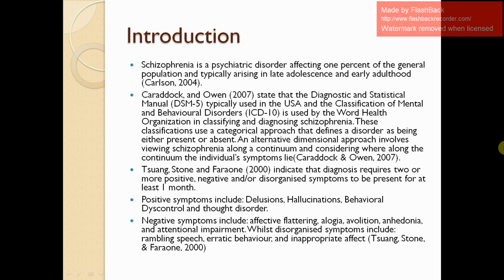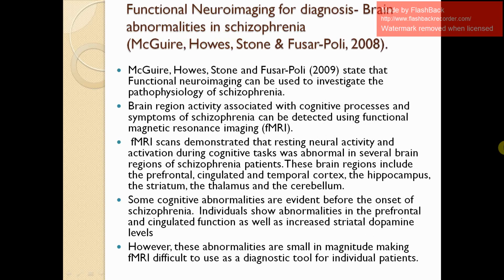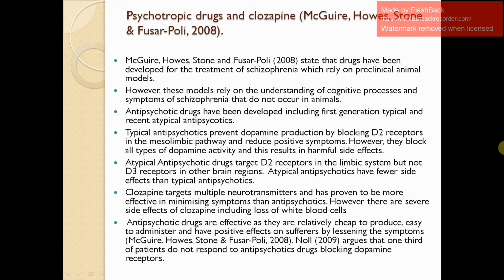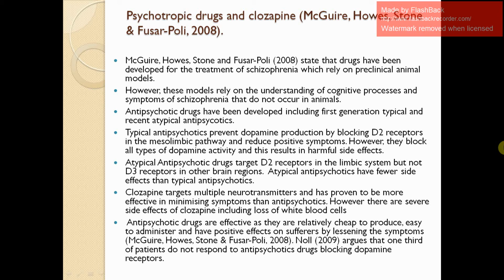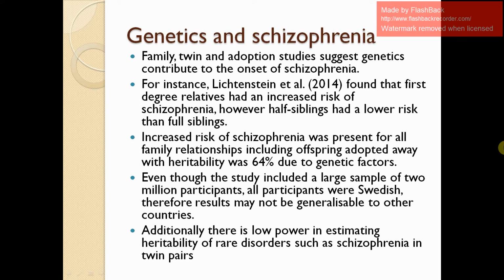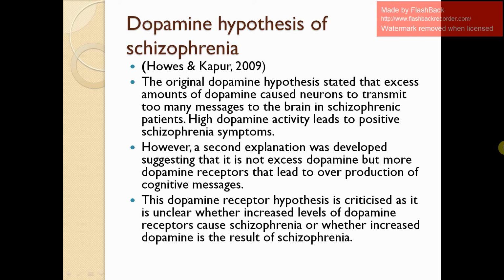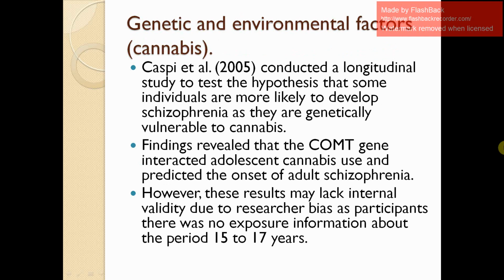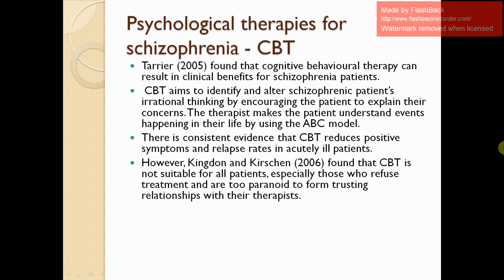Schizophrenia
Schizophrenia classifications, diagnosis, functional neural imaging for diagnosis, brain abnormalities, antipsychotics for treatment, cognitive defects of schizophrenia,  Genetic heritability, environmental influences, the dopamine hypothesis and CBT treatment